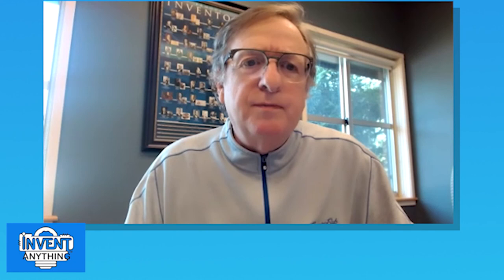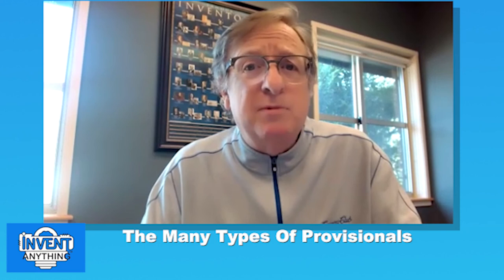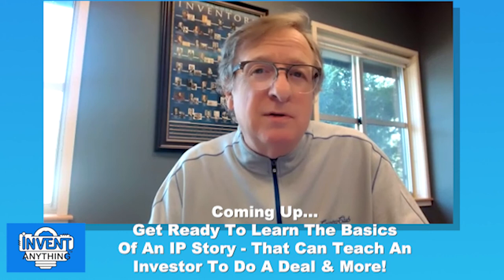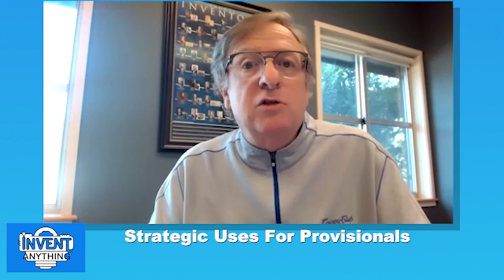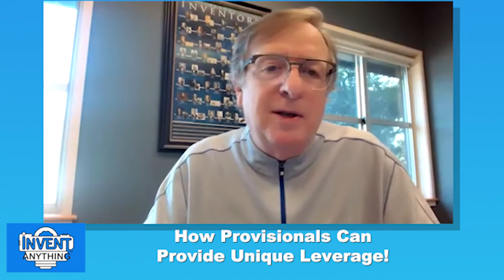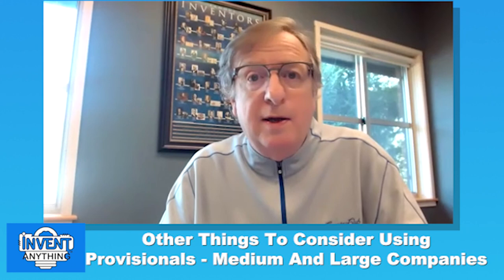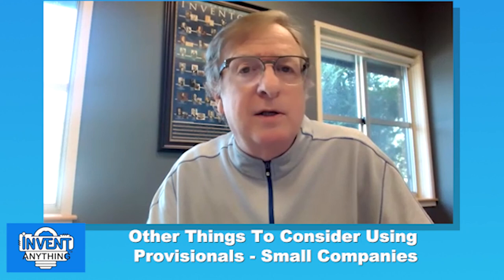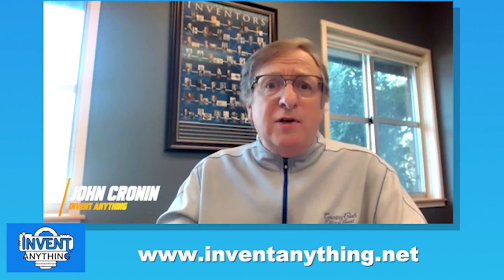How to Write Provisional Patent Applications | Invent Anything with John Cronin Episode 25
In today’s episode, John discusses the process to create a power intellectual property tool: provisional patent applications. Provisional applications can be leveraged in many and offer strategic advantages to businesses and inventors. The topics in today’s episode include:

1 – What is a Provisional Application?

2 – Types of Provisional Applications

3 – Strategic Uses of Provisional Applications

4 – How Provisional Applications Can Provide Unique Leverage

5 – Provisional Applications for Medium and Large-sized Companies

6 – Provisional Applications for Small Companies